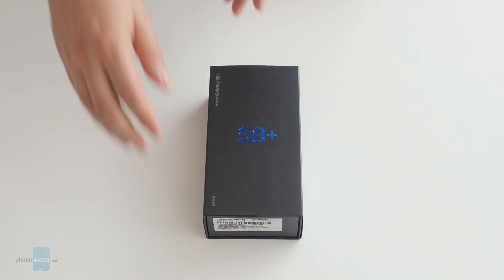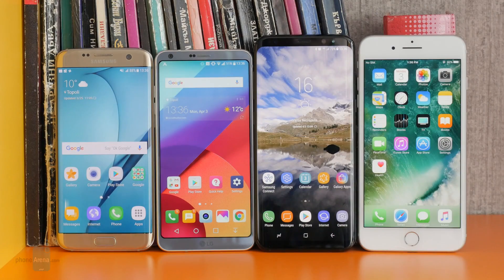Samsung Galaxy S8+ unboxing: hello, gorgeous!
Guess what arrived in our mailbox today! Yup, it's the new Samsung Galaxy S8+ in its minimalist retail packaging. While we're working on delivering an in-depth Galaxy S8 review, here's a quick Galaxy S8+ unboxing giving you a quick tour around Samsung's new flagship.